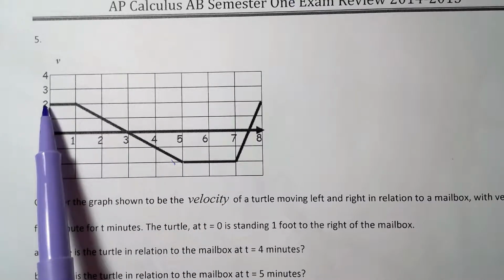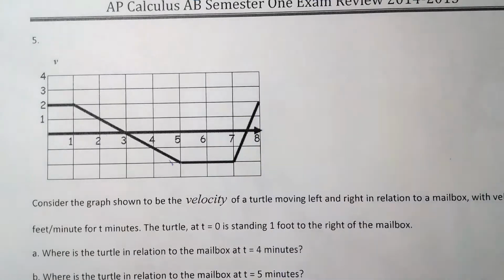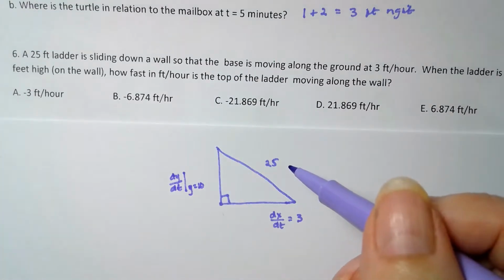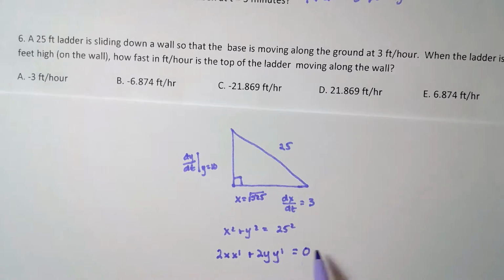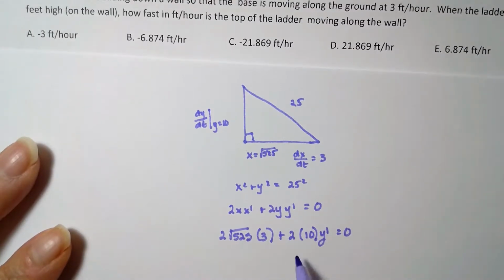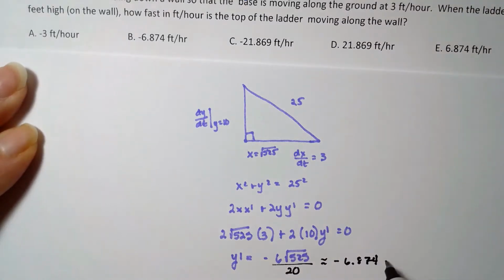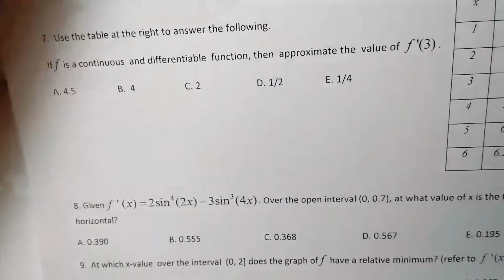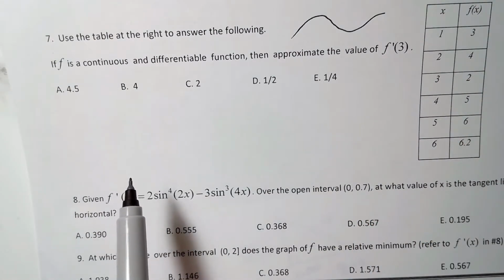SL Seniors S1 Review Followup Vid Part3